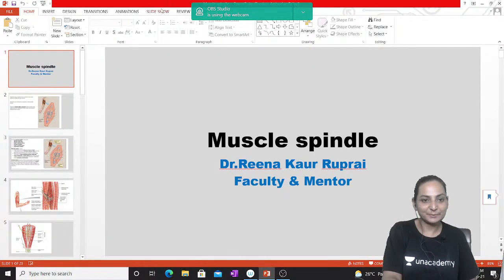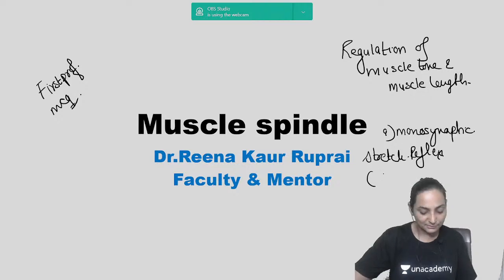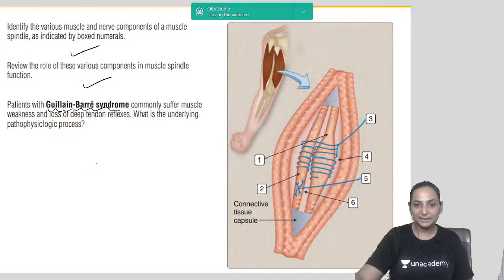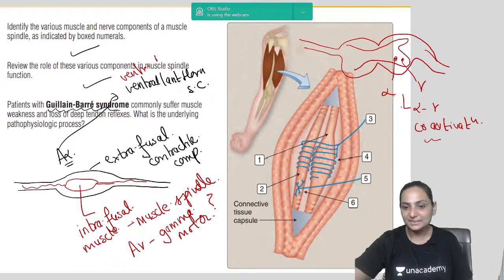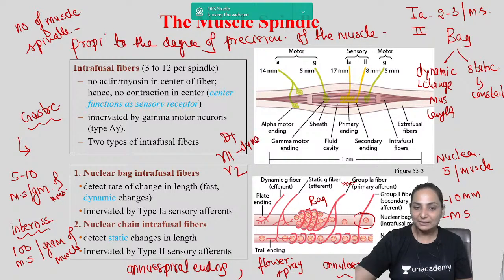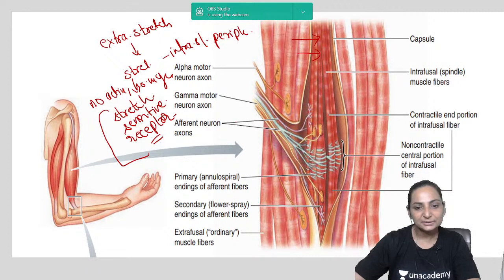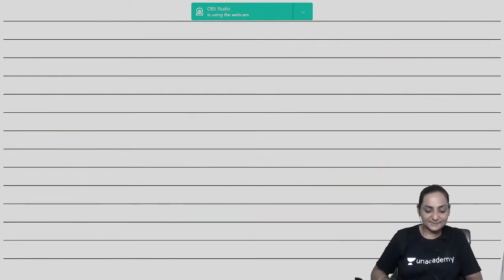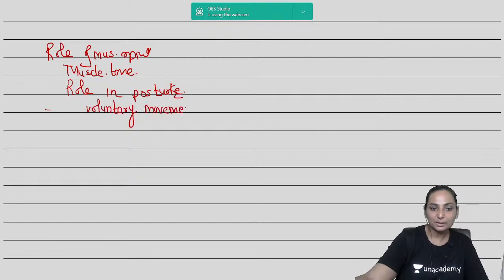Physiology | Muscle Spindle | INI-CET 2021 | Dr Reena Kaur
Watch Dr Reena Kaur discussing some must know topics to be revised before your INI-CET Exam. This session will be helpful for the students appearing for INI-CET as well as NEXT and FMGE exam

Dr Reena Kaur is a Physiology faculty at Government Medical college.
Mentor at Unacademy for physiology

To prepare for NEET PG, INICET, FMGE, or NEXT with Dr. Reena Kaur and other amazing educators, join the Unacademy platform.

1. Unlimited access to Live and Recorded Classes
2. Learn from India’s Top Educators for medical
3. Access to dedicated DOUBT Sessions
4. Real-time interaction with best-in-class teachers
5. QBank with 25,000+ practice questions
6. Freedom to study on the device of your choice
7. Highly competitive Live Tests and Quizzes
8. Get Printed Notes with 12-month and above subscriptions (dispatch starts soon)